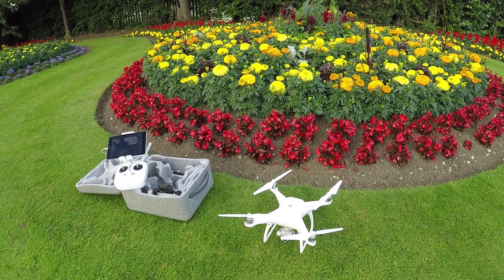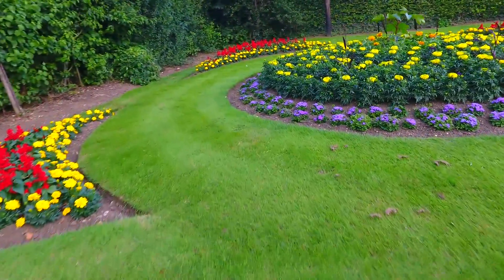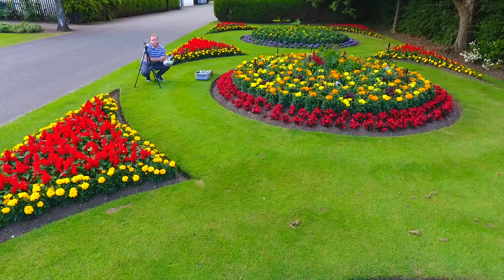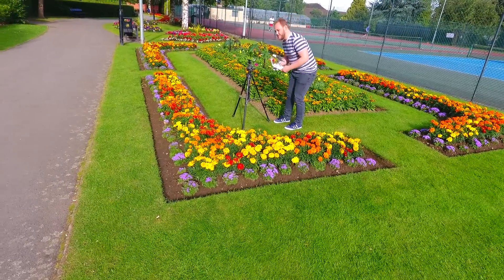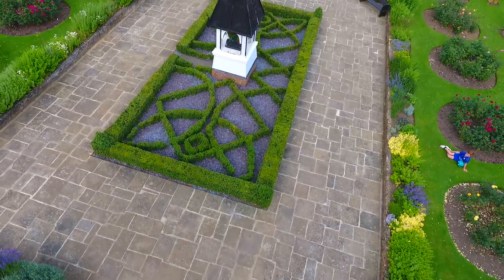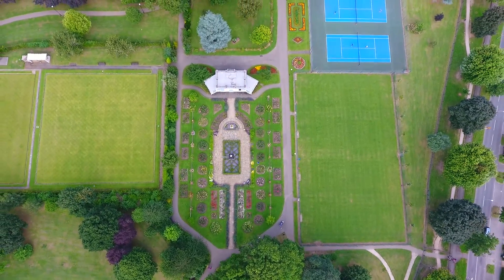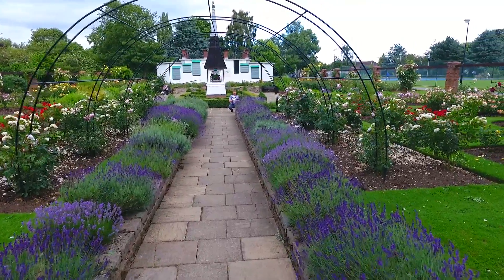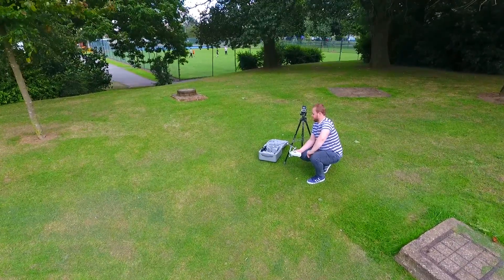Can the DJI Phantom 4 fly in strong winds?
The DJI Phantom 4 can fly in strong winds as demonstrated in this video. The Hover App for IOS and Android is a government backed app to inform pilots of safe to fly conditions, and also shows red zone flying areas along with weather conditions and other gps based information. Check it out.

You can buy the DJI Phantom 4 drone

This video demonstrates how easily the Phantom can fly even in windy conditions, the feature rich craft always stays where you leave it and never causes a drama! Check out how steady and controlled it flys with the GPS coorinate based mapping, sonar for altitude, and ground imaging cameras to mark its movements.
Awesome piece of kit!!!

Thanks, Jake.